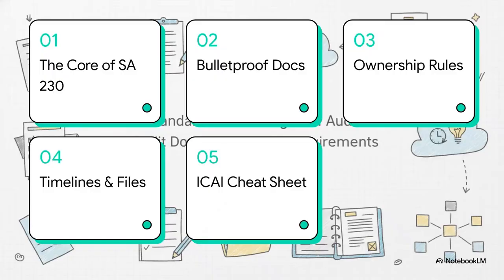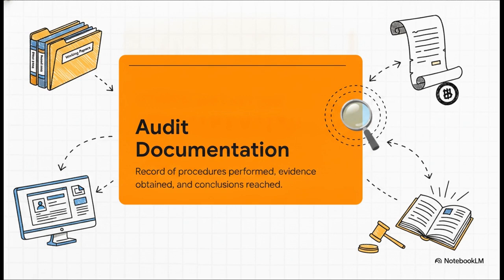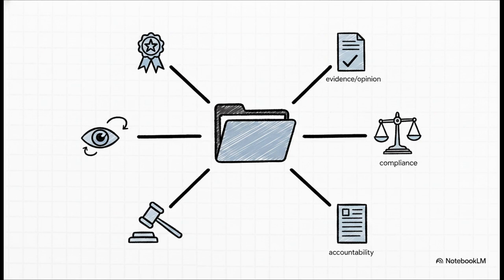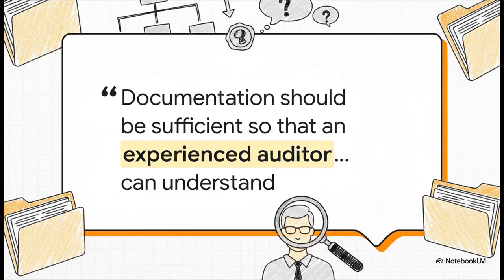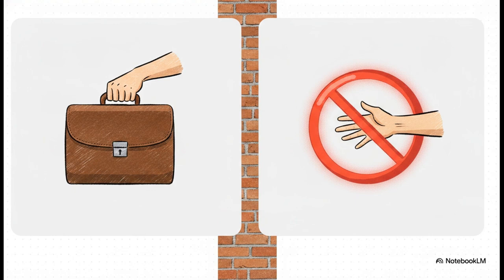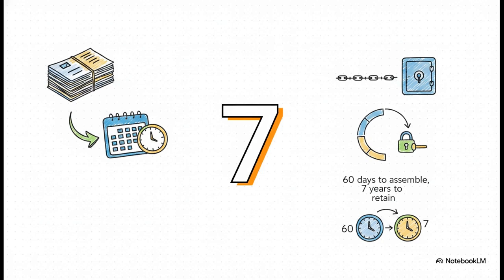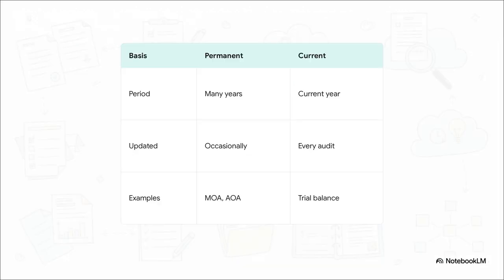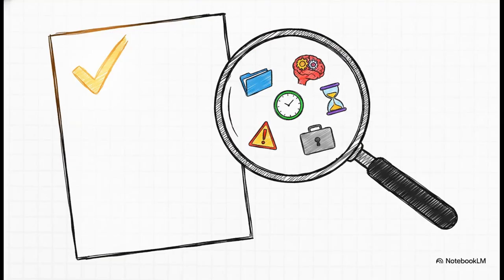CA Inter Audit | Chapter 6 | SA 230 – Audit Documentation | Complete Revision | ICAI Sept/Jan 2026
Struggling with SA 230 – Audit Documentation? This complete revision video is designed specifically for CA Inter Audit students preparing for the ICAI May/September 2026 exams.

In this chapter, we break down SA 230 into simple, exam-oriented concepts with practical examples, making it easier to understand, revise, and retain. Whether you're revising before the exam or learning the standard for the first time, this video will help you master one of the most important Standards on Auditing.

📚 What you'll learn in this video:

✅ Meaning and objectives of SA 230 – Audit Documentation
✅ Nature and purpose of audit documentation
✅ Contents of audit working papers
✅ Documentation of significant matters and professional judgments

📌 If you found this video helpful:
💬 Comment your doubts or suggest the next chapter you'd like to see.